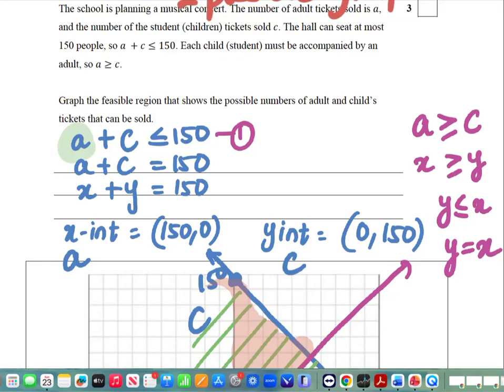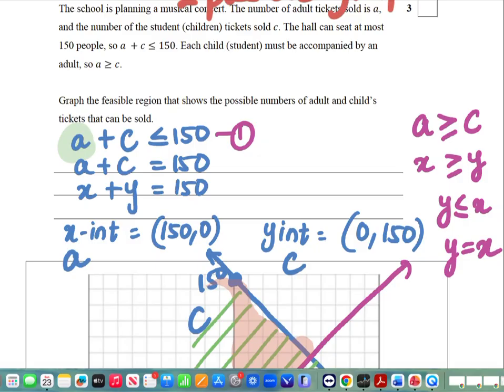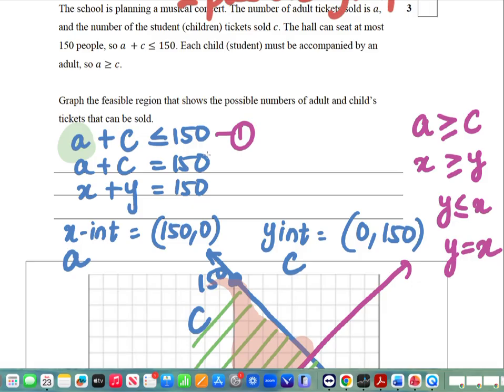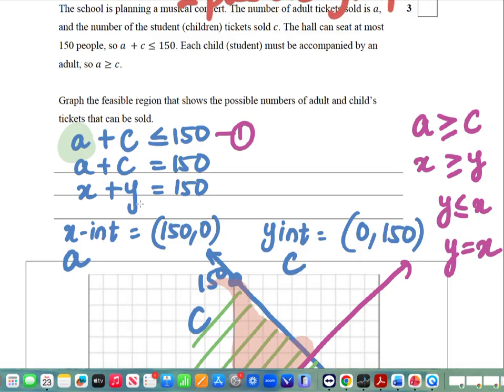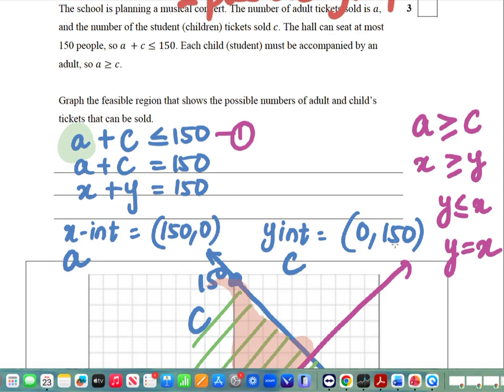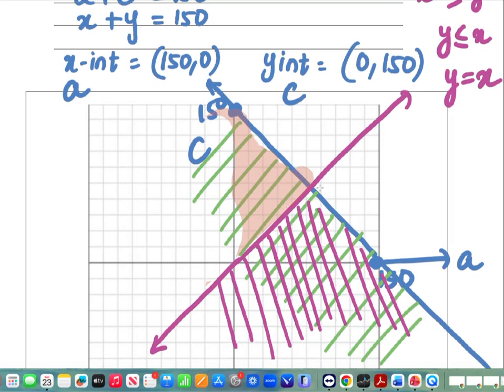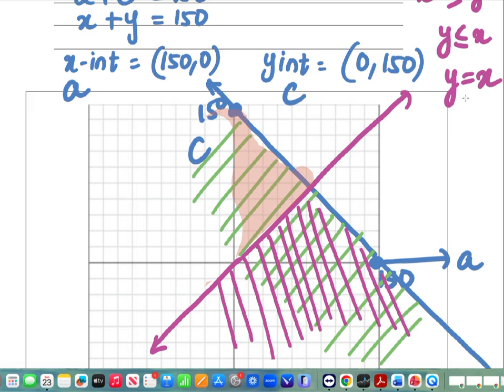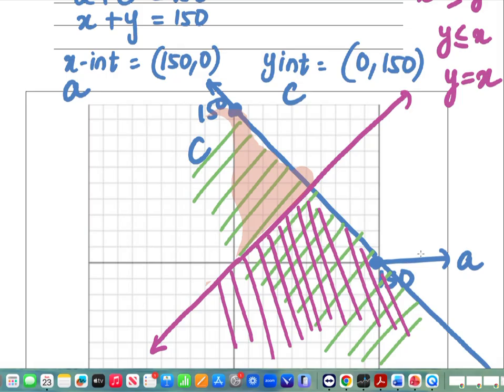Simultaneous inequalities graphing - equations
Success criteria (can-do statements)

Students can:
Convert a worded constraint to a linear inequality.
Draw the boundary line for a linear inequality and decide whether it’s dashed or solid.
Correctly shade the region satisfying a single inequality.
Graph two (or more) inequalities and mark the overlapping feasible region.
Determine coordinates of intersection points (solve pair of equality lines).
Use the feasible region to answer contextual questions (e.g. “Which combinations satisfy both constraints?”).
Explain why a point is/ is not a solution to the system.